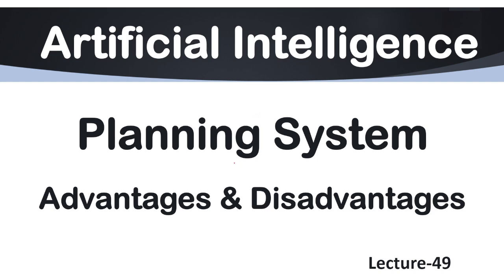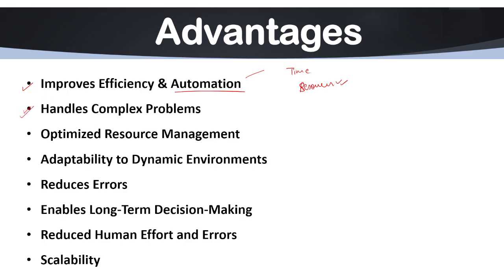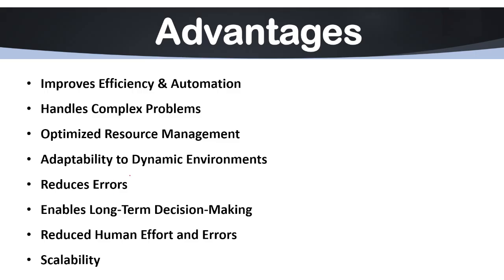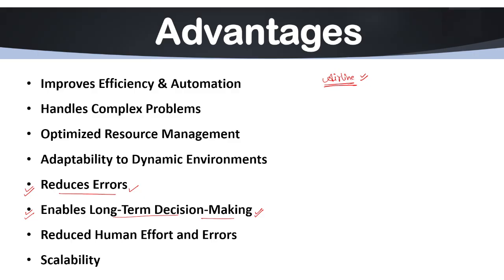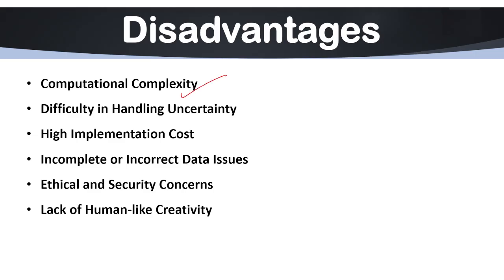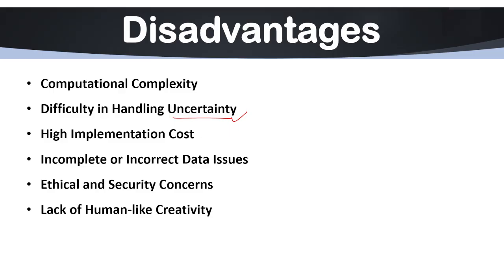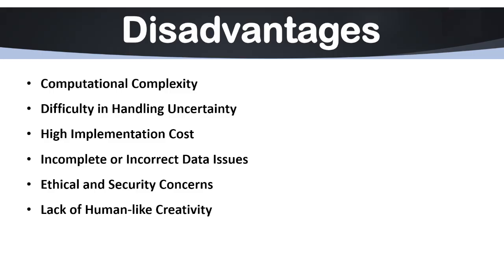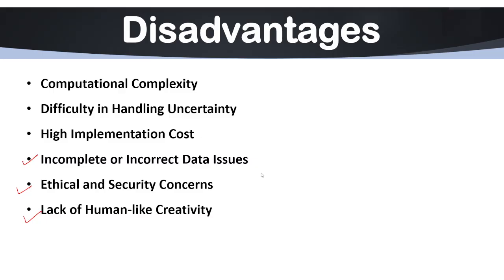Lec-49 | Advantages & Disadvantages of Planning System in AI | AI Tutorial in English